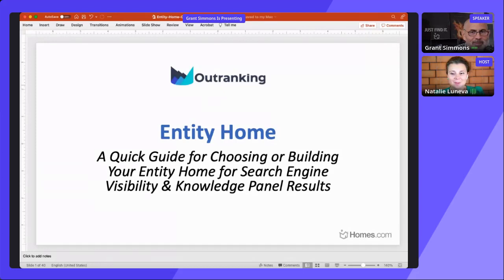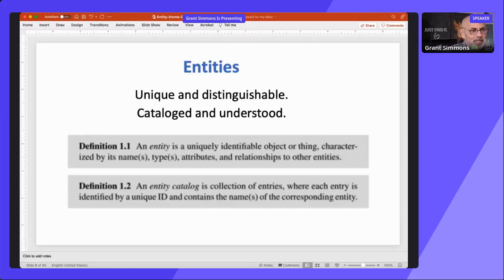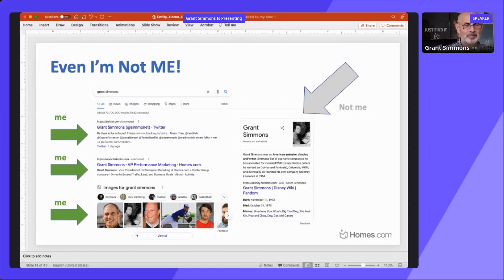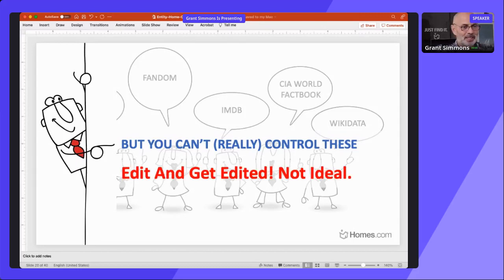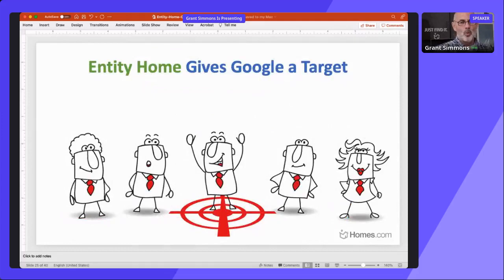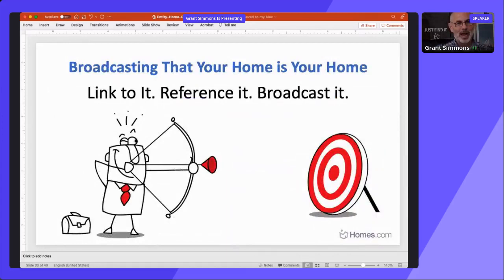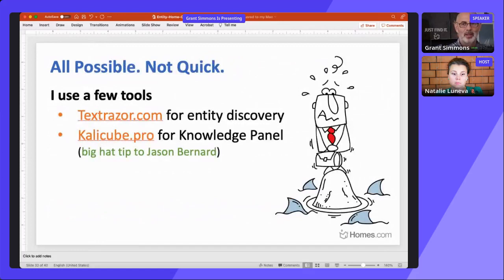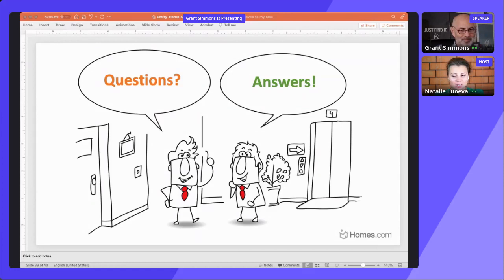Building entity home for search engine visibility and Knowledge Panel |by Grant Simmons, VP Prf. Mrk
This video is from the old version of Outranking, please click on this link to view videos from the latest version

This session is a recording from the Outranking Summit Sep 1-2, 2021.
Grant Simmons is the VP of Performance Marketing at Homes.com

In this session we discuss:
Understanding how search engines *really* work
Researching entities and attributes for clustering and completeness
Page and site structures to satisfy user and search engines
Outranking.io is an advanced AI-powered writing and researching platform to create high-quality SEO-optimized content.